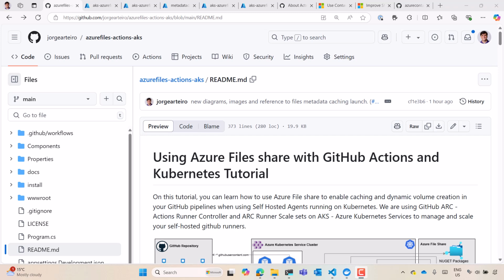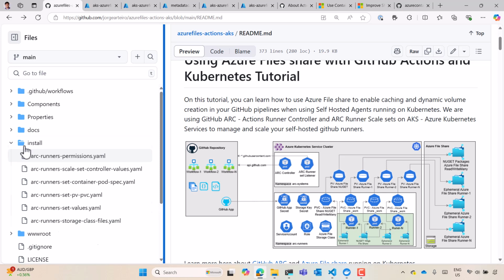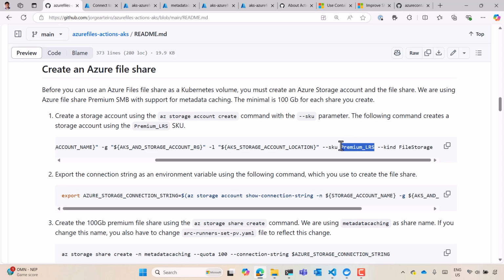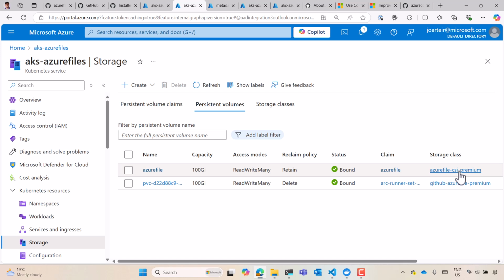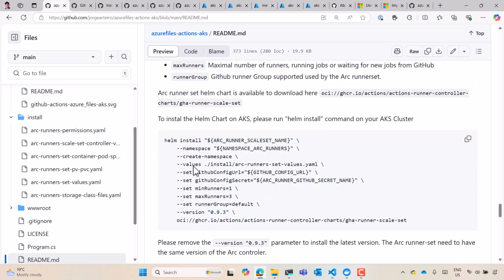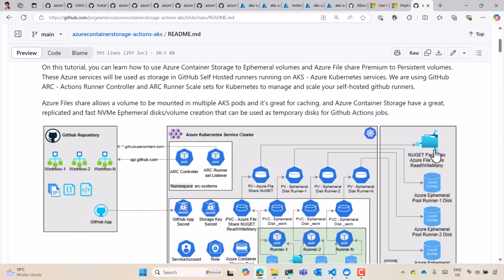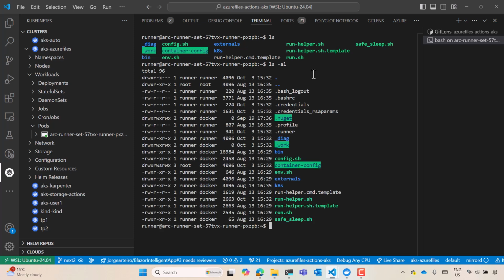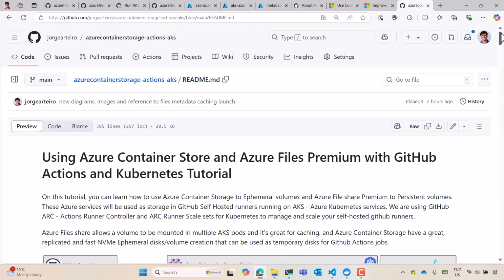Self-Hosted GitHub Runners on AKS using Azure Files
In this video, Jorge Arteiro, Cloud Native Advocate at Microsoft is showing how to deploy GitHub ARC - Actions runners controller on AKS - Azure Kubernetes Services cluster to run all your GitHub Actions self-hosted runners. We are going to use Azure File Share SMB premium to create a caching storage/volume to your Applications packages, like NUGET packages on this specific demo. Also how Azure File Share can be mounted in multiple Pods at same time, and how Azure File can be used as Ephemeral disk for your runners _work folder.